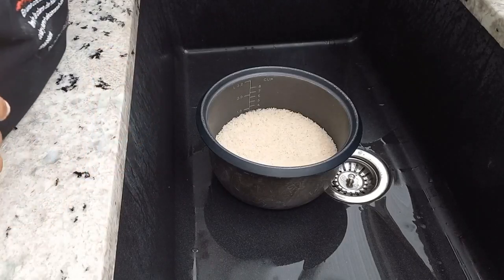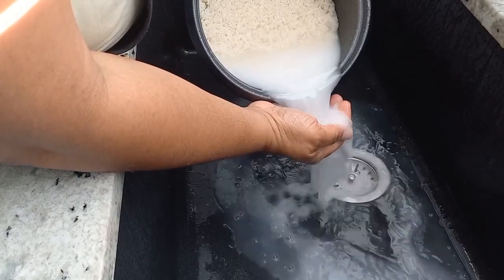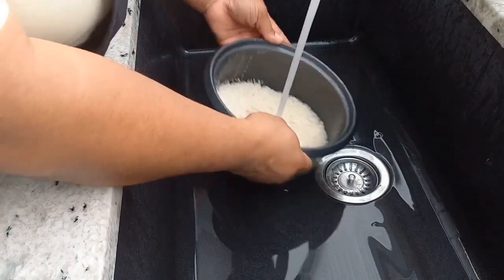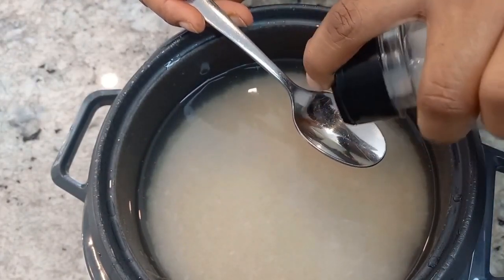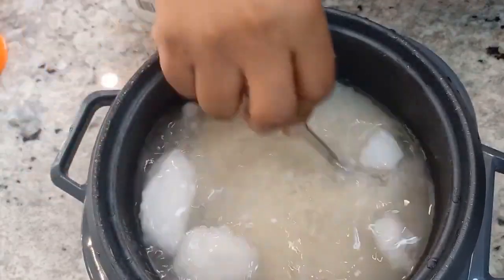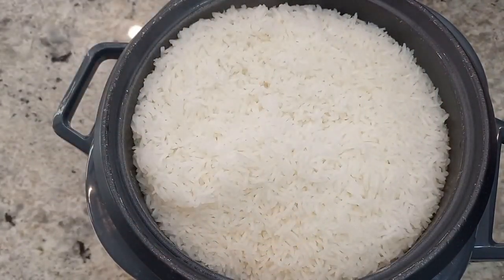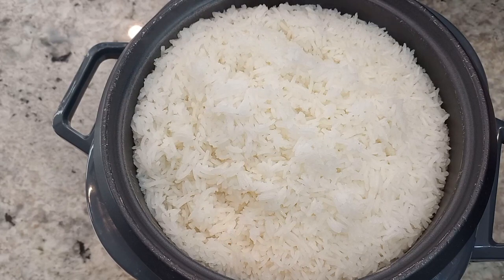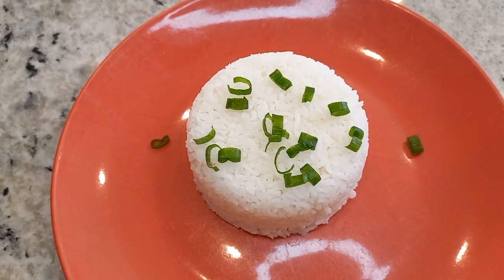How To Make Cook Rice | How To Cook Rice In A Rice Cooker | Rice Recipe | Rice for Beginners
Mastering the Art of Rice Cooking: A Step-by-Step Guide for Perfection!

Join us in the kitchen for a culinary journey into the basics of cooking rice flawlessly. Whether you're a kitchen novice or looking to refine your skills, this tutorial will guide you through the essential steps to achieve perfectly cooked, fluffy rice every time.

Pro Tips:
Experiment with different types of rice, such as basmati, jasmine, or brown rice, for diverse flavors and textures.
Adjust water ratios based on the type of rice and personal preference.
Consider adding a splash of broth or a drizzle of olive oil for extra flavor.

Hey there! My Name is Nadine and here on this channel I will be sharing videos on all things food and lifestyle content. Your Ultimate Jamaican Cooking Adventure!

Get ready to embark on a culinary journey to the heart of Jamaica with our vibrant and flavorful recipes that will transport you straight to the sunny shores of the Caribbean, where we can celebration of the rich cultural tapestry that defines Jamaican cuisine.

Join me as I brings the warmth and spice of Jamaica into your kitchen. From sizzling jerk chicken and mouthwatering curry goat to tantalizing seafood dishes and delectable sweets like coconut drops and rum cake, we've got your taste buds covered.

But it's not just about the recipes – it's about the rhythm, the vibes, and the spirit of Jamaica. You'll experience the laid-back charm and infectious energy that make Jamaican cooking so unique. Learn the secrets behind the perfect ackee and saltfish, curry goat and master the techniques of creating a true Jamaican feast.

Don't forget the drinks! Quench your thirst with refreshing homemade sorrel, savor the tropical goodness of a freshly blended mango smoothie, or learn to mix up a classic Jamaican rum punch that will transport you to a beachside paradise.

🎉 Whether you're a seasoned chef or a kitchen novice, our easy-to-follow tutorials that will make you feel right at home in the world of Jamaican cooking. So, grab your apron, turn up the reggae beats, and let's cook up some irie vibes together!

It's time to spice up your kitchen and experience the joy of cooking Jamaican style!

The music in the video is from Youtube Audio No copyright-free music.
Intro and outro music: Song: Jim Yosef - Firefly